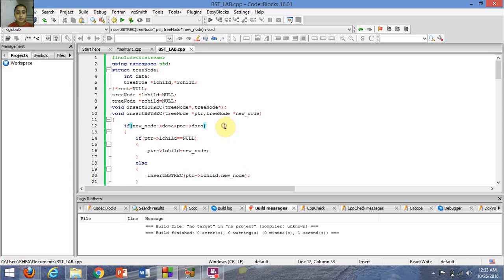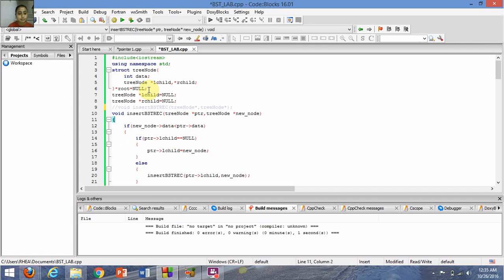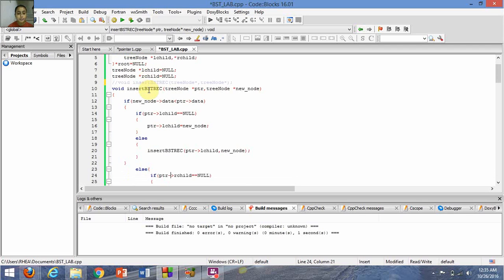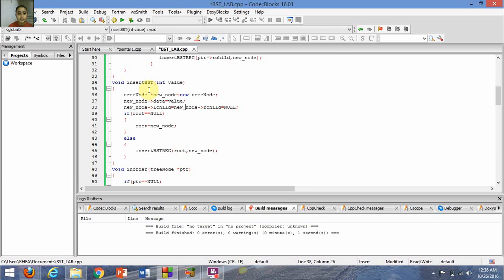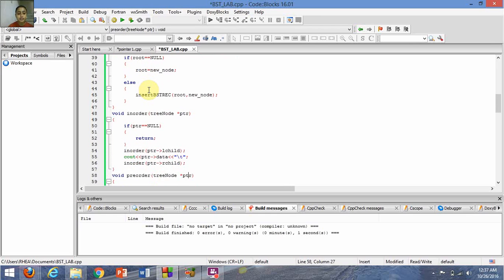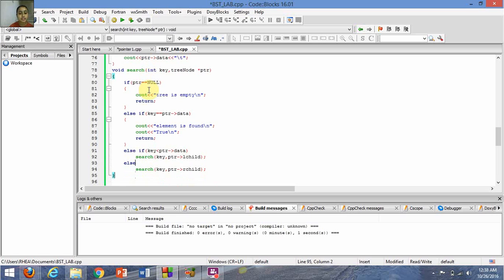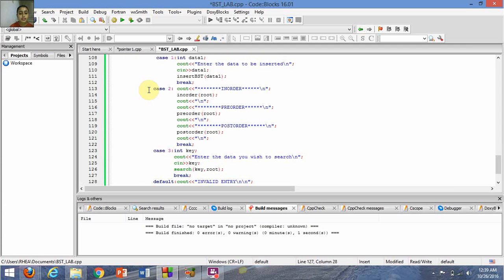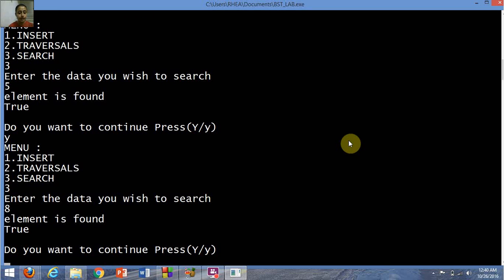Implementation of Binary Search Tree Traversal (In-order, Preorder and Post-order Traversals)